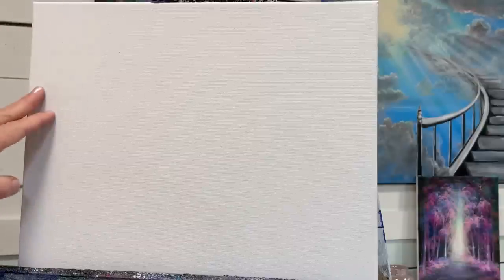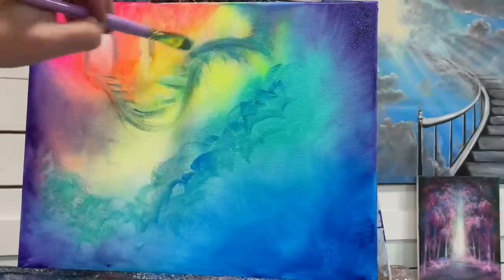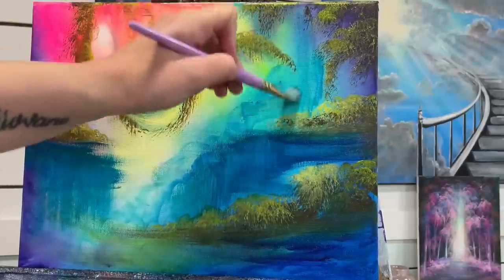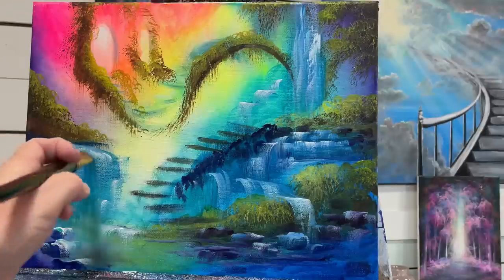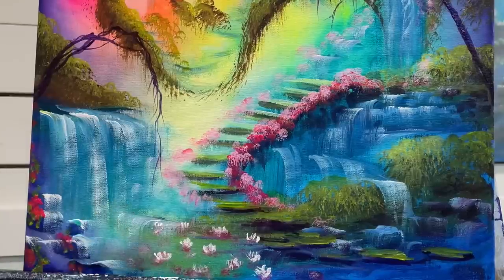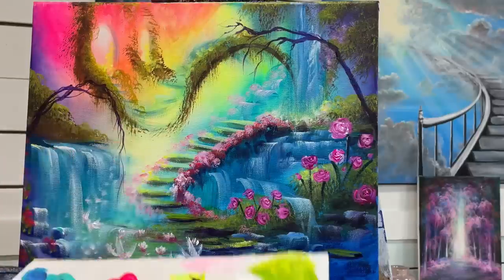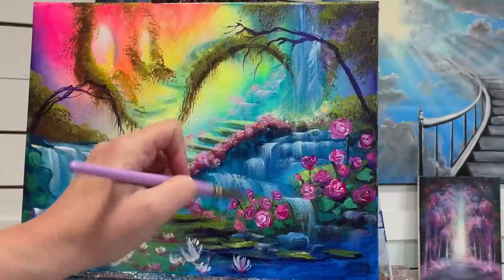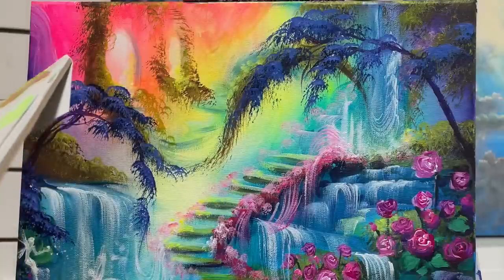How To Paint “Pixie Paradise”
Today are they showing you how to paint this fantasy landscape titled Pixie paradise.  Hope you enjoy watching and feel free to paint a long is in the following colors:
Titanium white
Neon, yellow, cool or lemon yellow
Neon rose
Phthalo blue
Dioxazine, purple
Turquoise aqua green optional
Light olive green
Mars black
11 x 14 double primed and stretched canvas
Mop, brush -a few
Filbert brushes, different sizes
Fan brush
Round brush, or liner
Angle brush